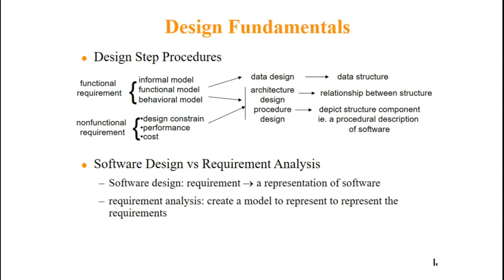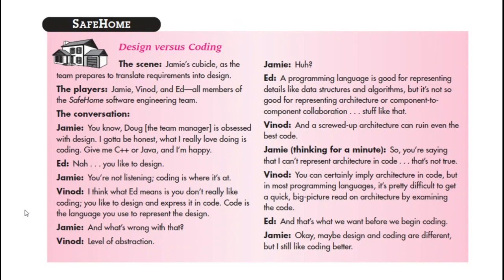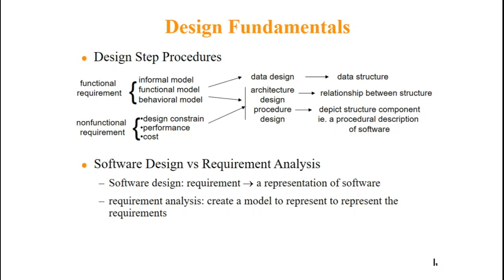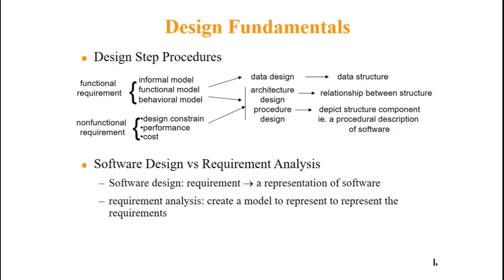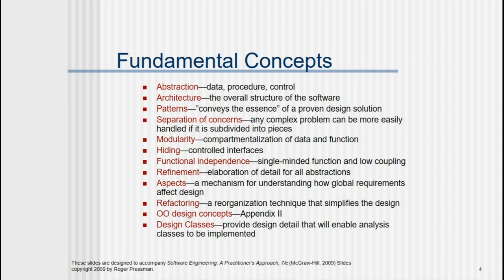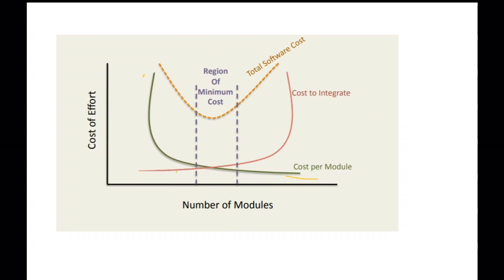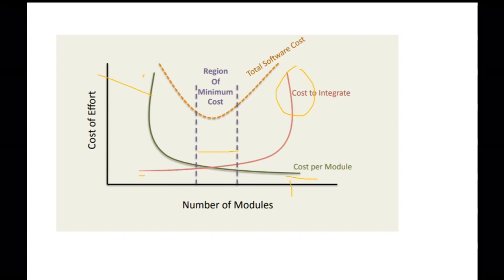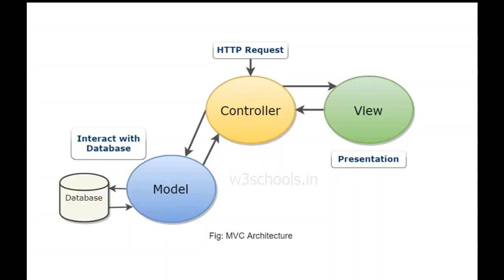1 Intro to Software Design